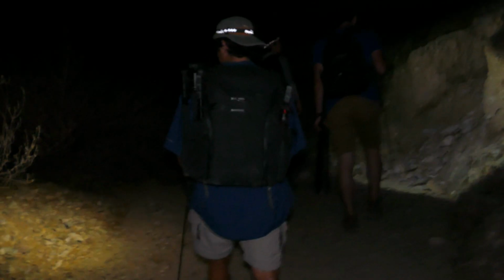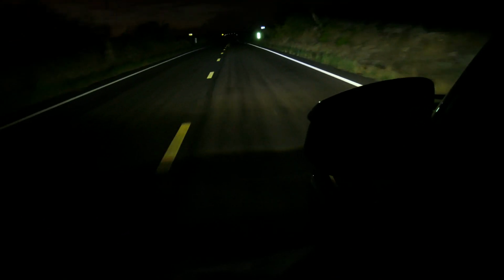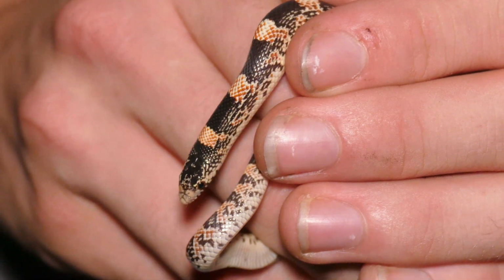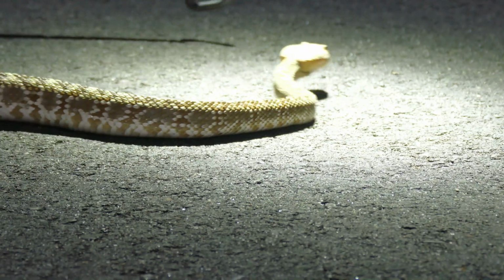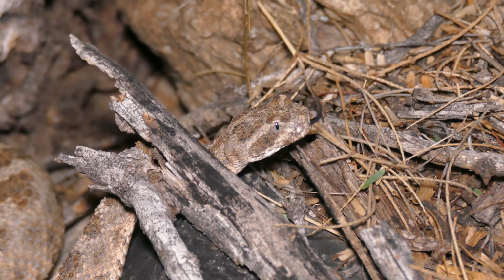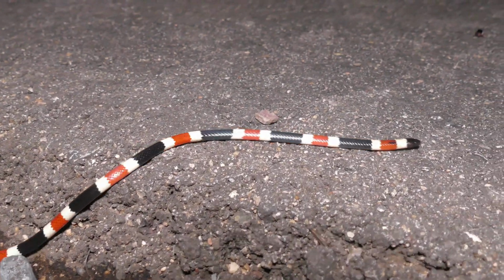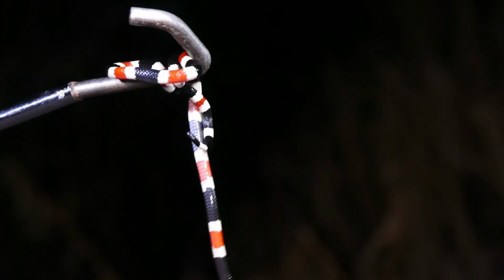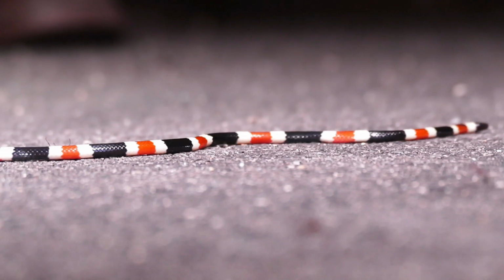Up Close With the Sonoran Coral Snake! - America's MOST VENOMOUS SNAKE! (Ft.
On this adventure, we're heading to the Arizona desert's for TEN DAYS with Cole Bellew, @TheWildReportOfficial and @MyWildBackyard to search for North America's most venomous and notorious animals! And our first target in arguably America's deadliest. with one of the most potent snake venoms in the country packed into a tiny body, it's the Sonoran coral snake! These elapids are CRAZY rare, so we had to get some support from one of the best in the game: @smetlogik! As always we hope y'all enjoy this video :D

Wanna keep up to date with all our adventures?